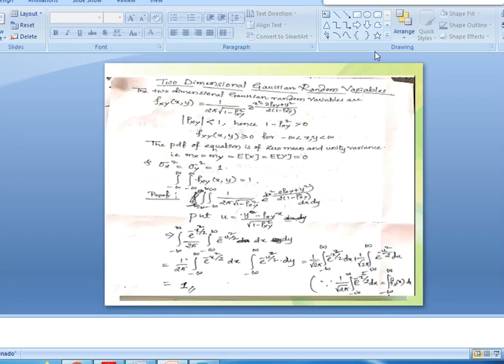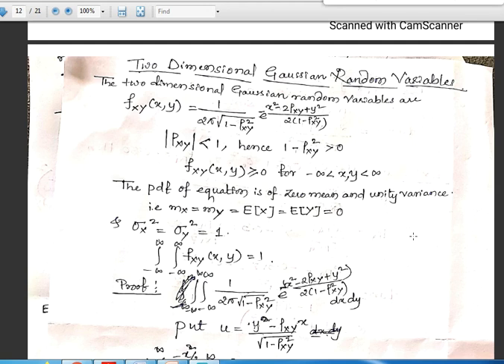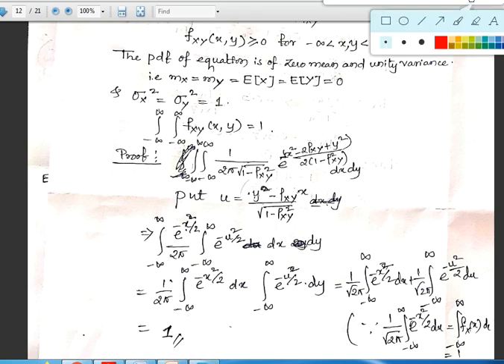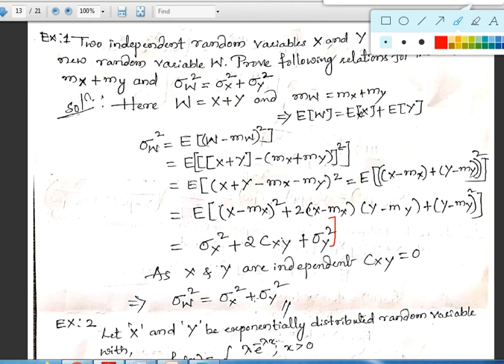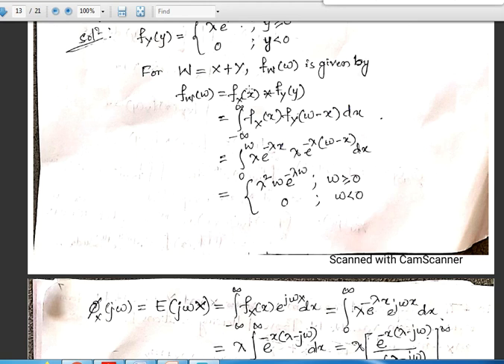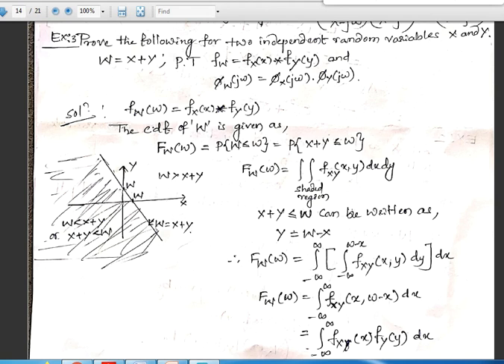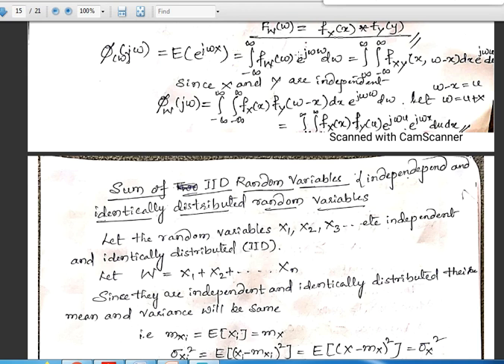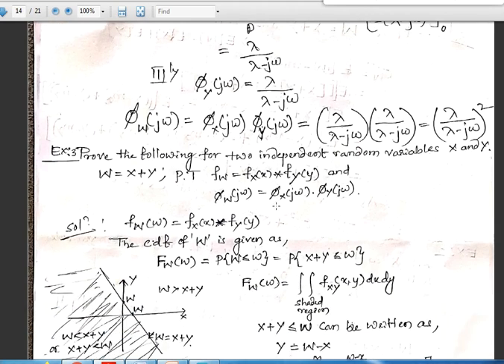module 2 lect4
Two dimensional Gaussian random variables